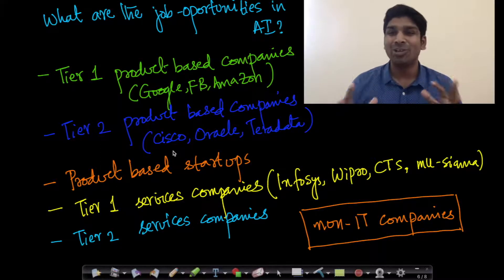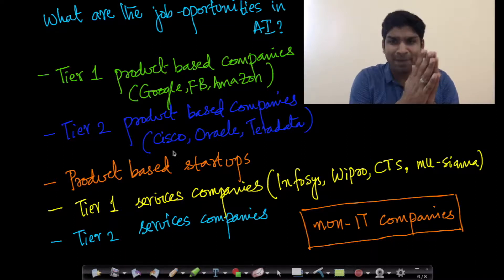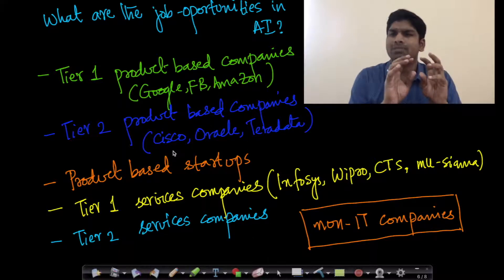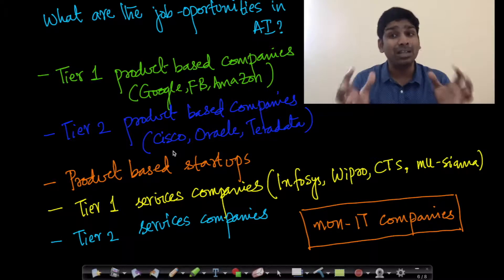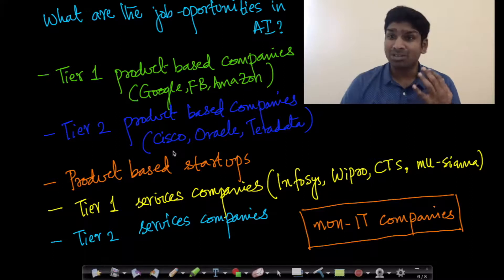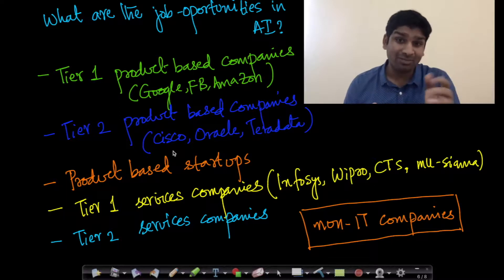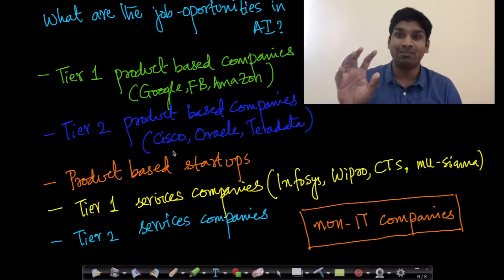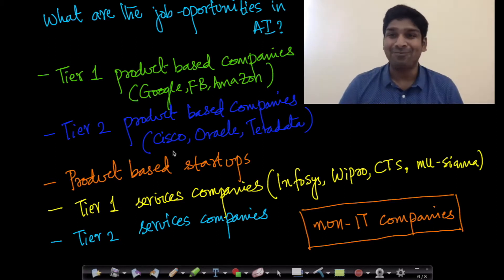what are the job opportunities in Artificial Intelligence (AI)